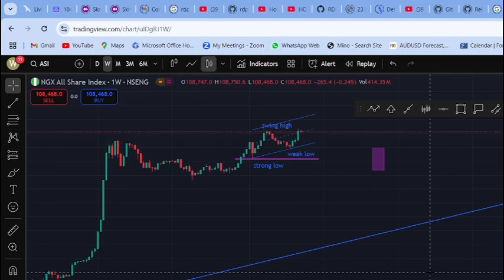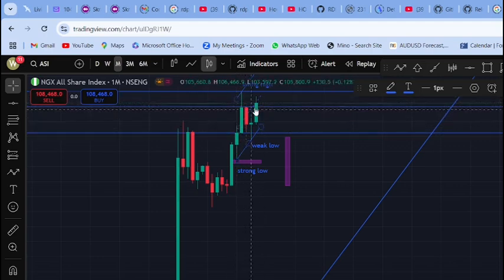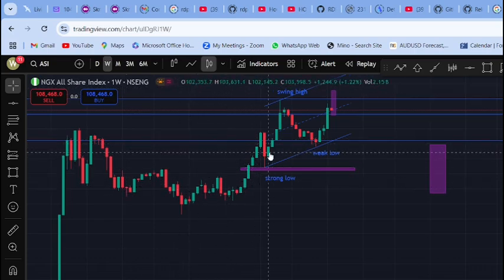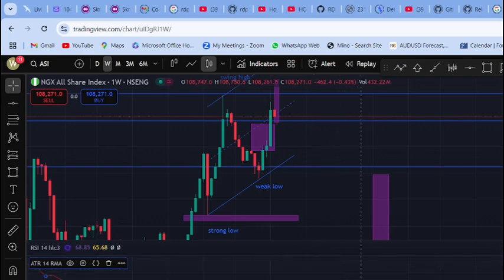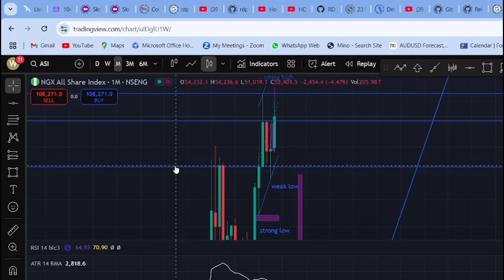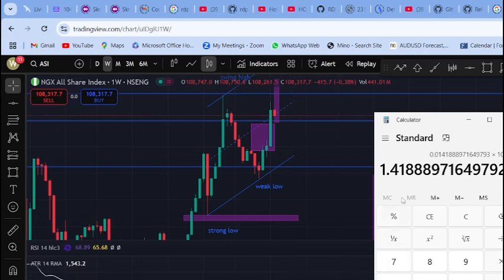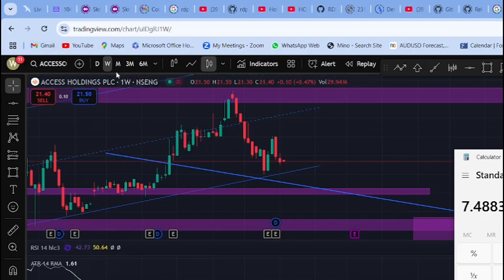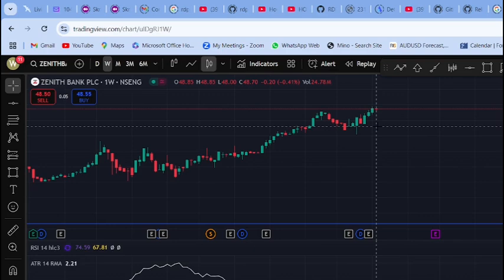My #1 Trading Indicator for Nigerian Stocks | How I Trade from Home Successfully!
Learn how I use my top trading indicator to profit from Nigerian stocks — all from the comfort of my home! In this video, I break down how this powerful tool helps me analyze the NGX (Nigerian Exchange), spot buy/sell signals, and make consistent trades even in a volatile market.

Whether you're a beginner or experienced trader, this strategy can help you improve your stock market game in Nigeria. I’ll also show live examples using stocks listed on the Nigerian Stock Exchange.

📈 What You’ll Learn:

The best indicator for trading Nigerian stocks

My personal trading strategy from home

How to apply technical analysis on the NGX

Real examples with Nigerian stock tickers